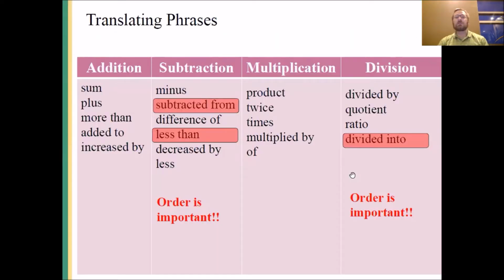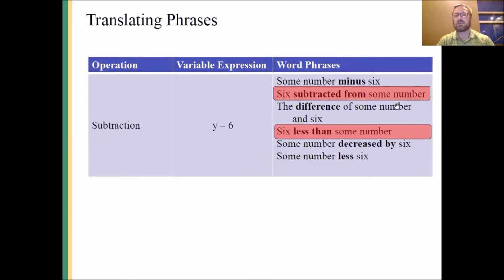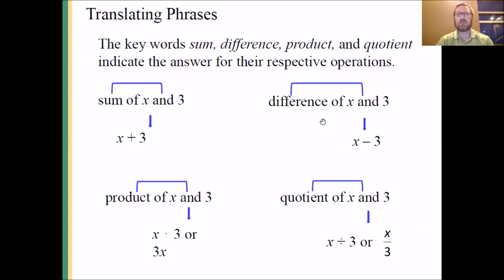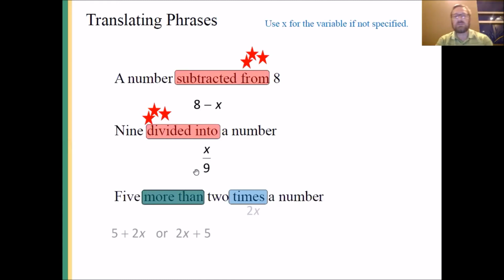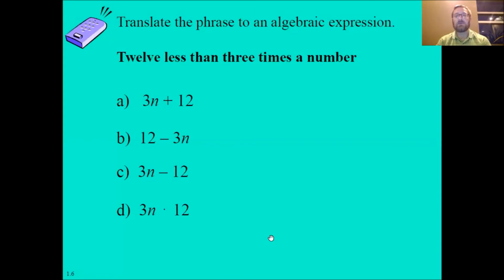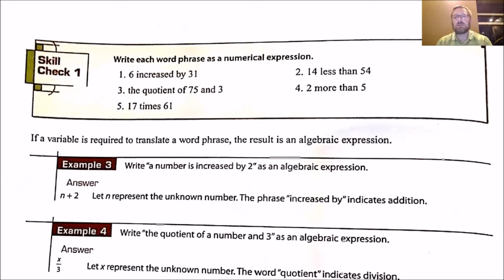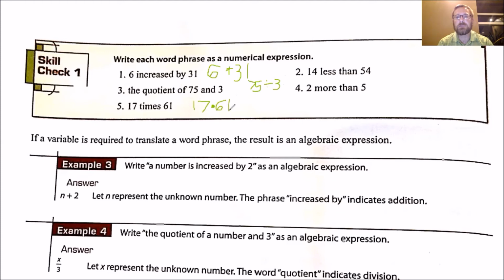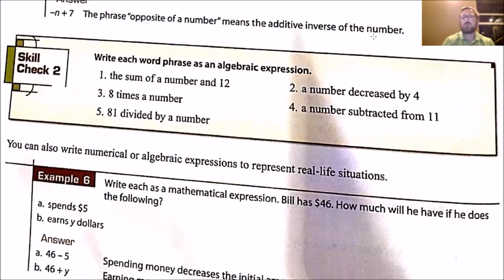Translating Word phrases